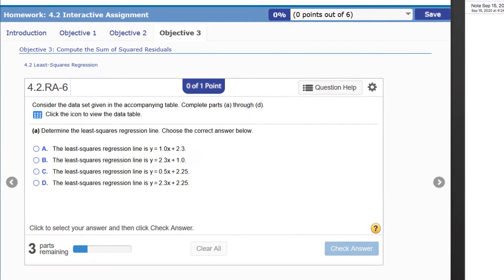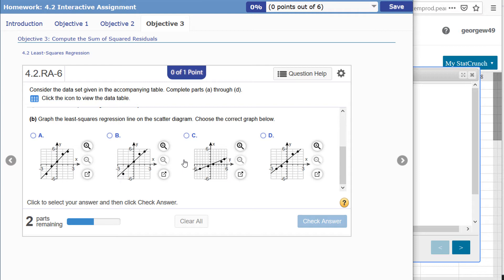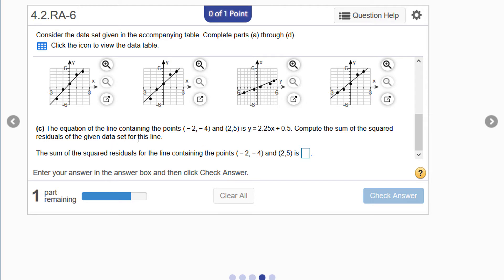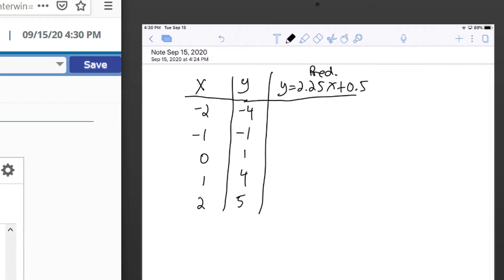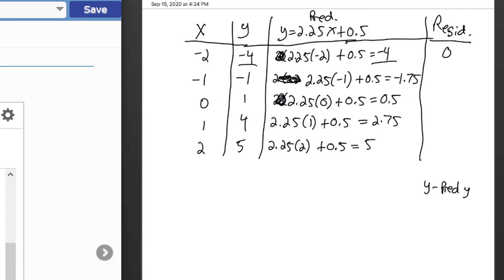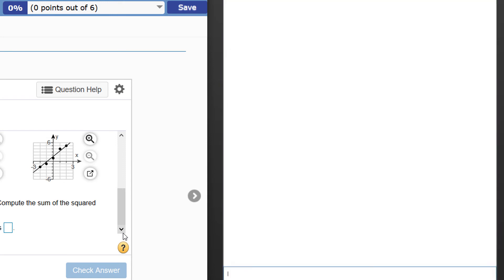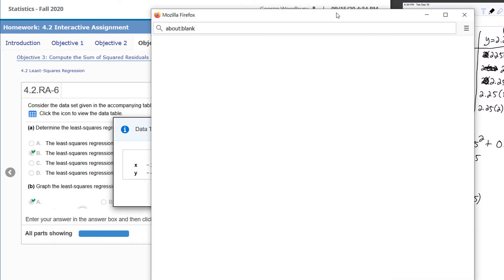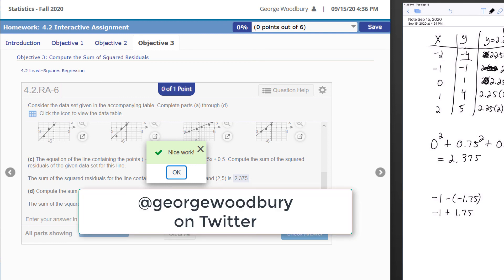Sum of Squared Residuals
Finding the sum of squared residuals for the least squares regression line, as well as another line. Uses StatCrunch. (Problem 4.2.RA-6 in Interactive Statistics)